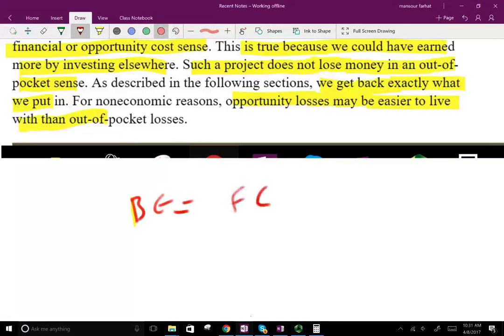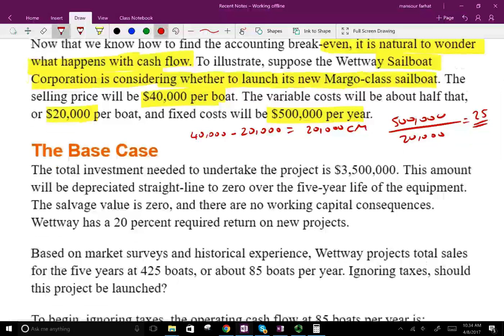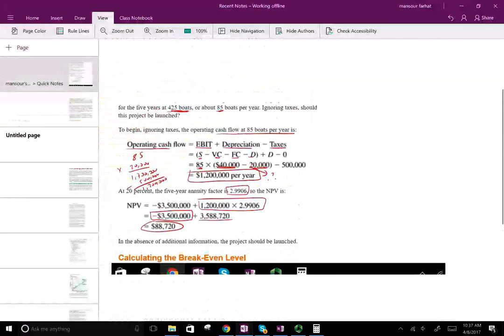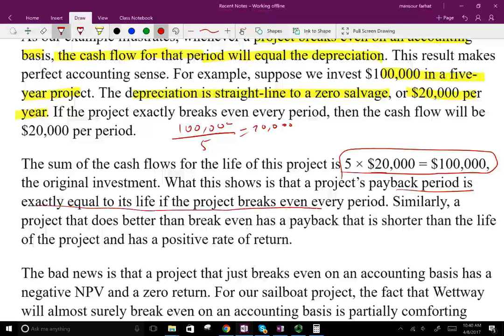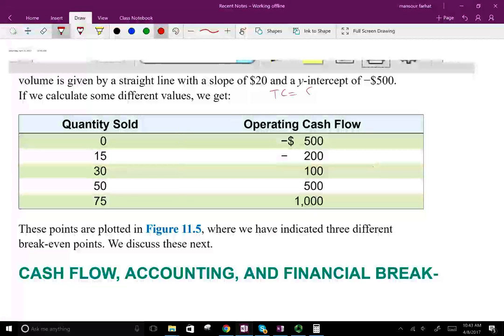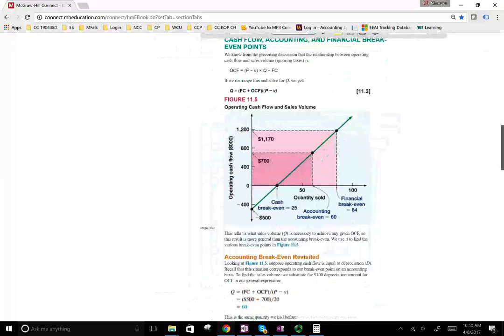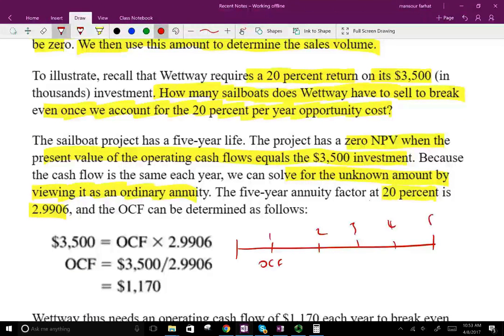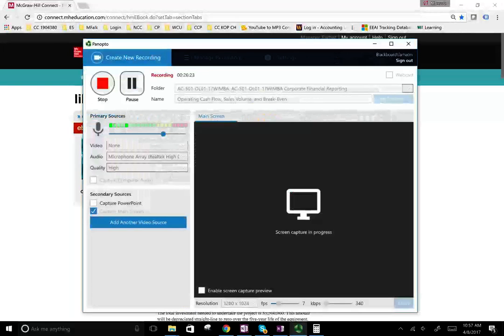Operating Cash Flow, Sales Volume & Break-Even | Corporate Finance| CPA Exam BAR|CMA Exam| Chp11 p3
What is the relationship between operating cash flow, sales volume, and break-even? This lecture explains accounting, cash, and financial break-even points and how OCF varies with sales — a BAR topic for CPA and CMA candidates and finance students studying project analysis.

Video Timeline & Key Concepts:
1:03 — Accounting break-even and the contribution margin
11:00 — The linear relationship between operating cash flow and sales volume
16:47 — Cash break-even: covering fixed costs only
18:00 — Financial break-even: the sales volume for an NPV of zero
21:46 — Conclusion: why accounting break-even can mislead

Frequently Asked Questions:

What is the difference between accounting, cash, and financial break-even?

Accounting break-even is where net income is zero, cash break-even covers fixed costs while ignoring depreciation, and financial break-even is the sales volume that produces a net present value of zero.

How does operating cash flow relate to sales volume?

The relationship is linear: operating cash flow equals the contribution margin per unit times quantity, minus fixed costs, so each additional unit changes OCF by the contribution margin.

Why is financial break-even the most important measure?

Financial break-even accounts for the required rate of return and the opportunity cost of capital, so it shows the sales volume needed for the project to actually create value.

Why can accounting break-even be misleading?

A project can break even on an accounting basis yet still have a negative NPV, because accounting break-even ignores the required return on the invested capital.

What is cash break-even?

Cash break-even is the sales level where operating cash flow is zero, covering fixed cash costs but ignoring non-cash expenses like depreciation.